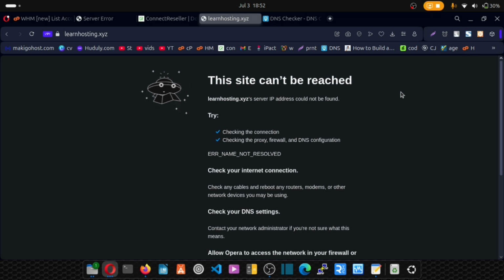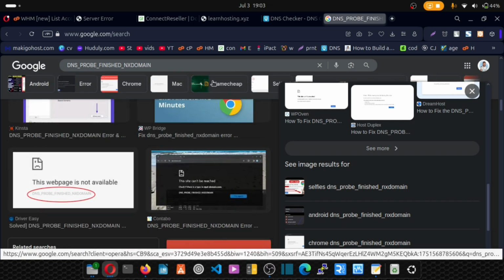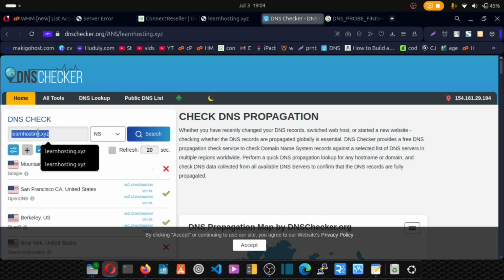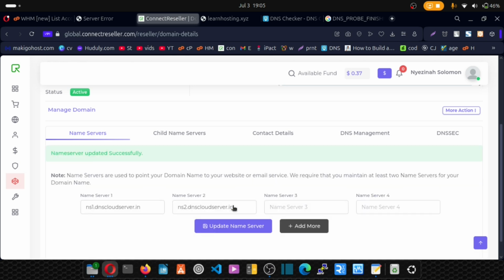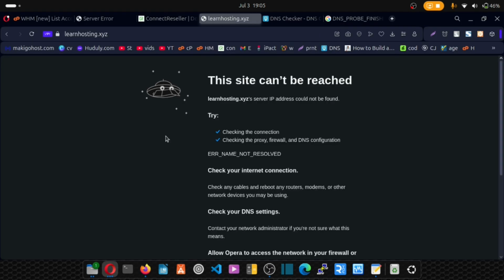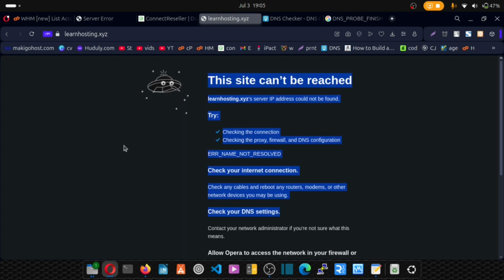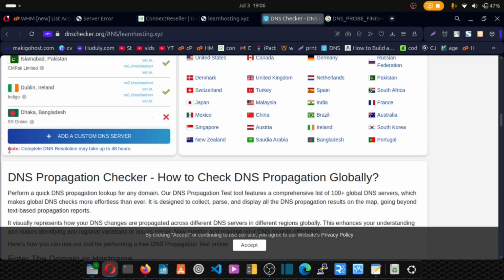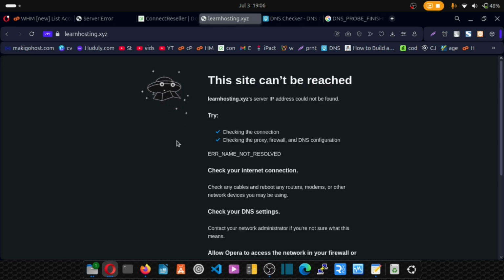How to Fix DNS PROBE FINISHED NXDOMAIN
In this video you will learn How to Fix DNS PROBE FINISHED NXDOMAIN or This webpage is not available error
👇== Important Links Below ==👇

1. Start a web Hosting Business from Home (Detailed Training)